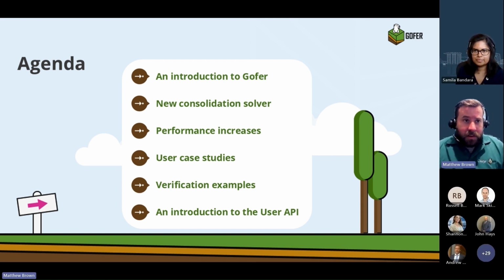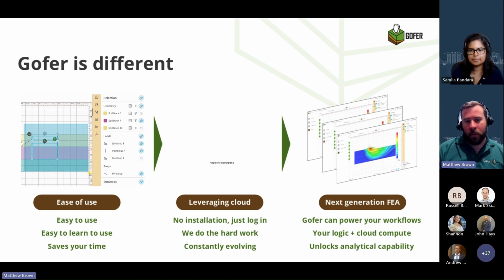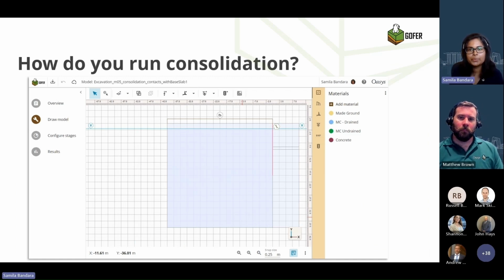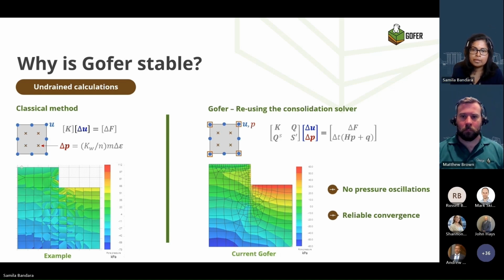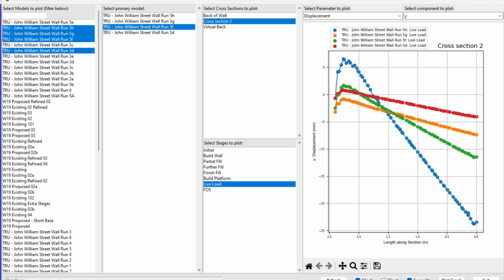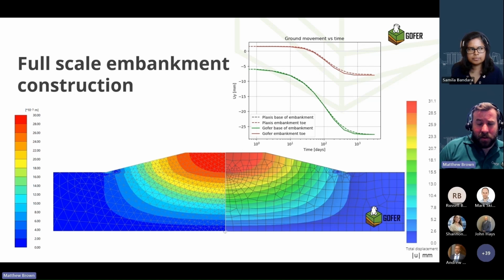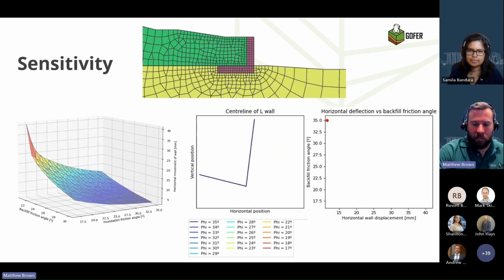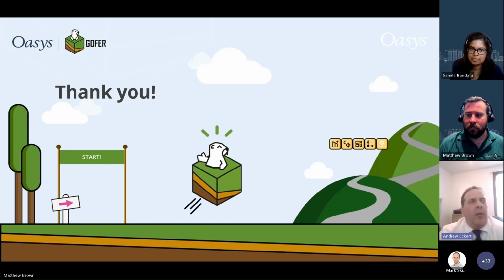Level Up Your FEA With Oasys Gofer: Consolidation and real-world applications webinar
In this webinar we unveil the latest addition to Oasys Gofer: consolidation. We explore new enhancements and showcase the work we’ve done to benchmark the analysis results. We also dive into real-world applications and case studies, showcasing how Gofer can tackle a variety of geotechnical challenges.